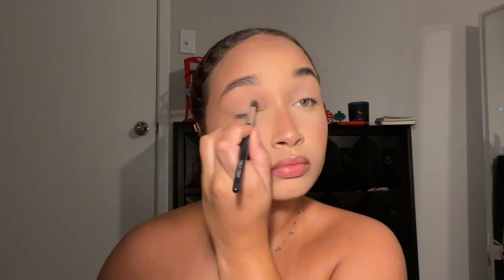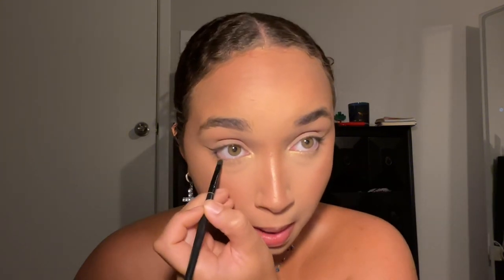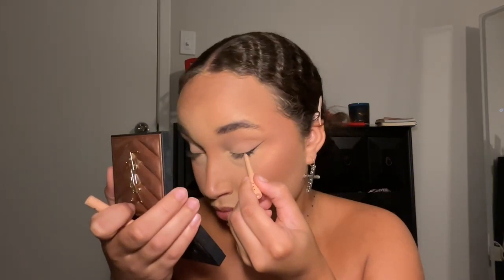recreating sabrina carpenters iconic makeup lewk☕️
hiiii!!! i hope you enjoyed this video of me recreating Sabrina Carpenter’s iconic makeup look!

thank u for your support, ily